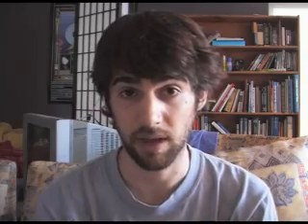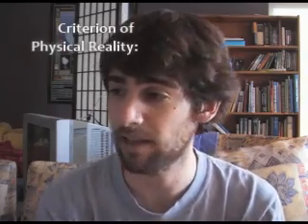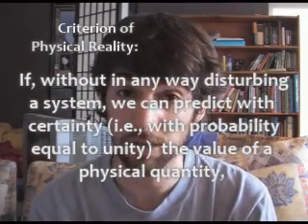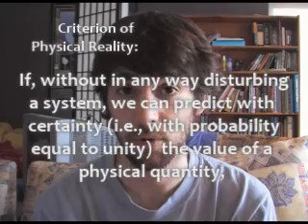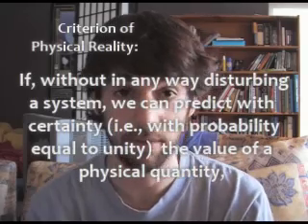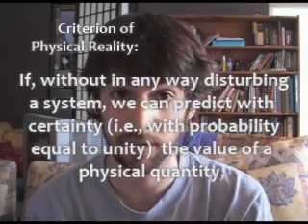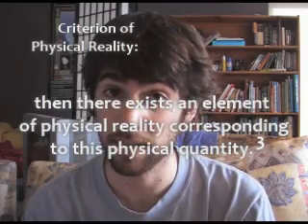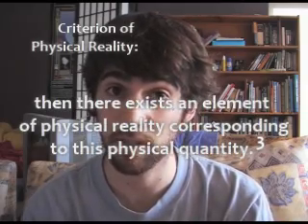Philosophy of Quantum Physics No BS | pt 2 EPR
A serious philosophical discussion about Quantum Mechanics.

Part 2 - the EPR Paper, wherein we see the argument for hidden variables given as given by einstien and co. Basically the question is: all this freaky deaky stuff that's going on in QM, is that stuff actually happening in reality, or is reality as we always thought it was and QM just can't account for some aspects of it? EPR are saying that reality is just as we thought it was, and QM is just incomplete.

***Read the paper yourself, it's only a few pages long and most of it is quite readable, skip the maths if you need, it will still make sense:

references to be added soon...